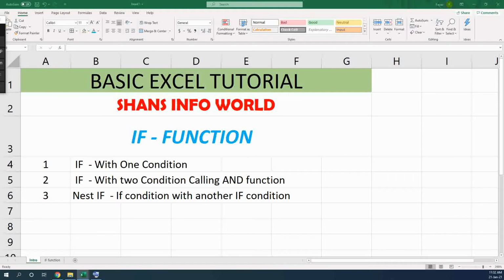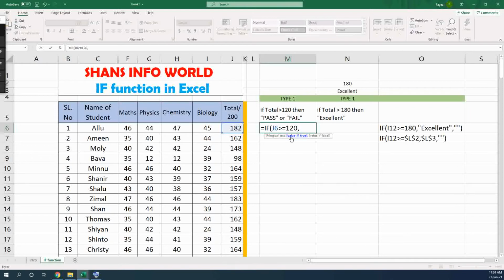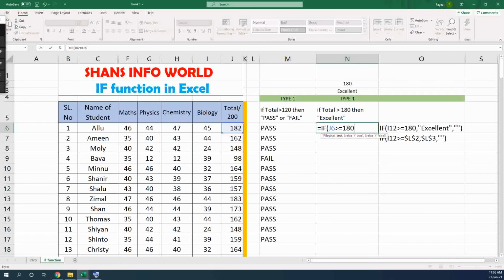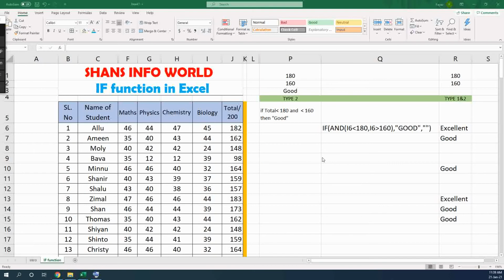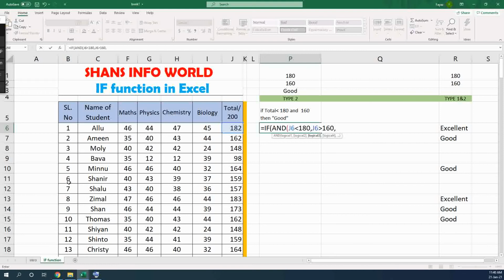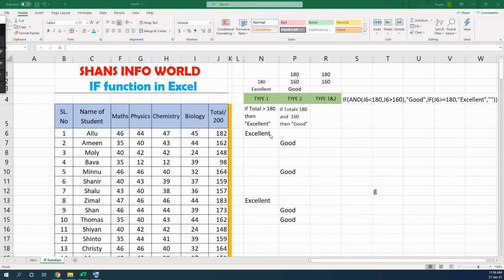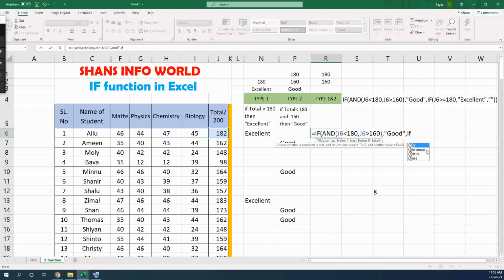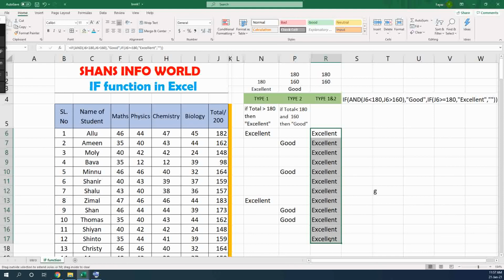IF Function in Excel - IF, NEST IF,AND FUNCTION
Learn how to use Excel's IF Function in your reports.

We cover a few examples in this tutorial including:

1. Simple IF function (also with greater than or less than checks).
2. IF Formula together with AND logical test to decide outcome if more than one condition is met.
3. Nested IF formula (an IF inside another IF) to check for multiple criteria.